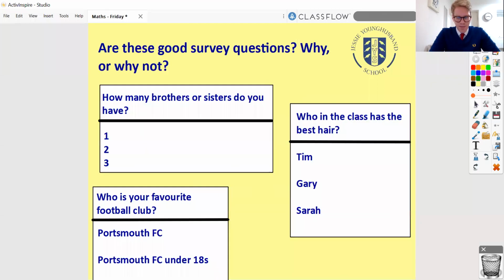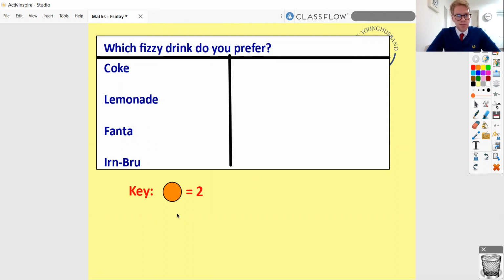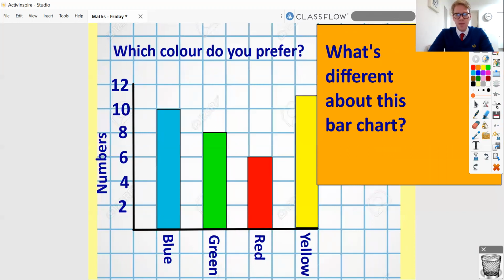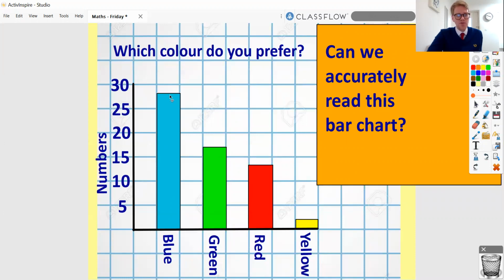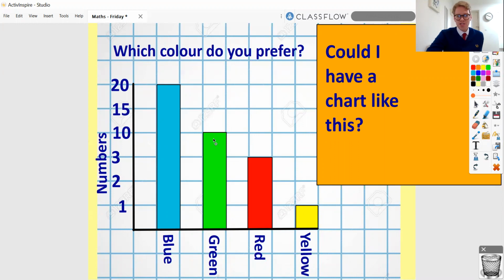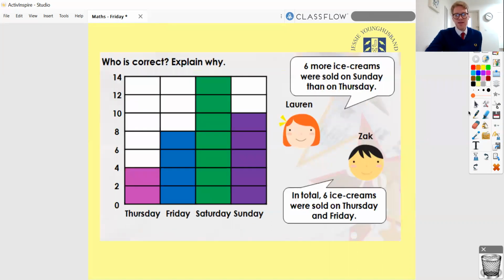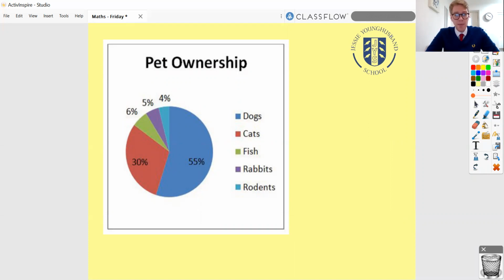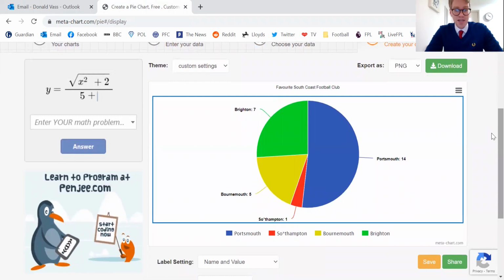Friday 5th February - Year 3 - Maths